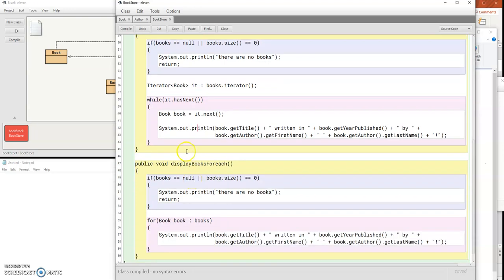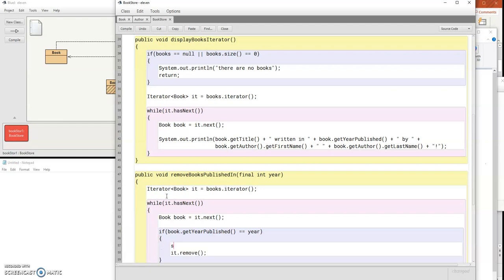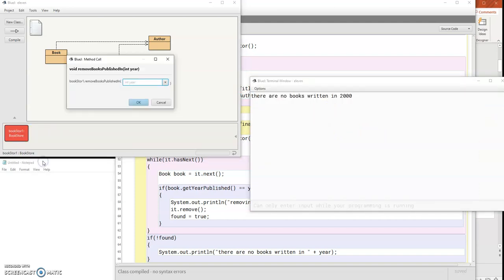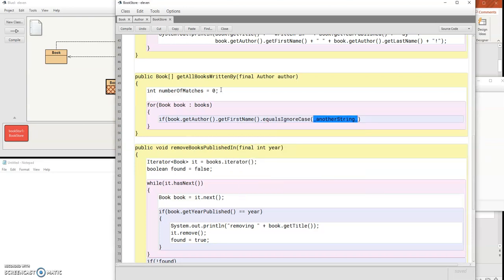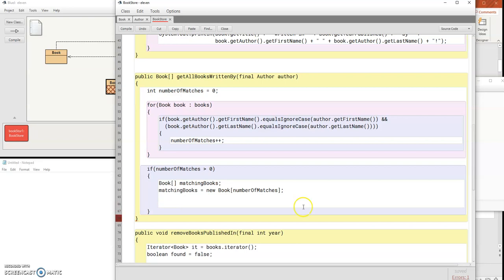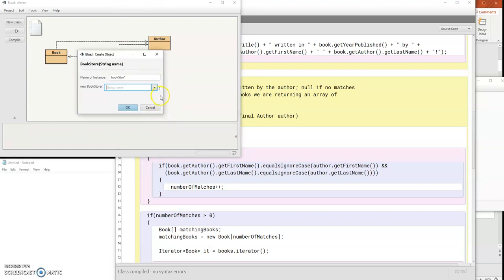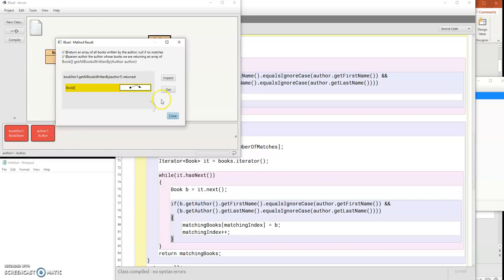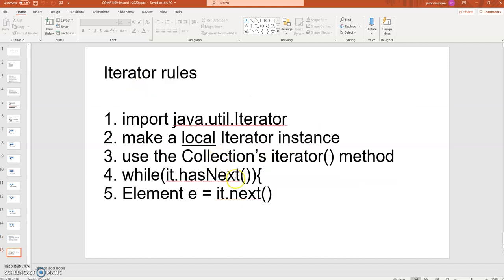COMP1409 Iterators part2 of 2